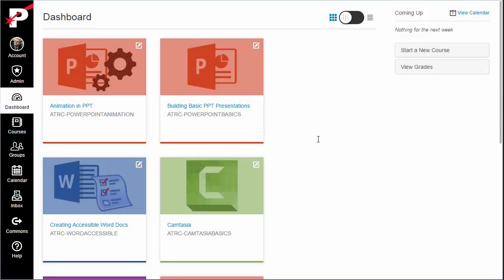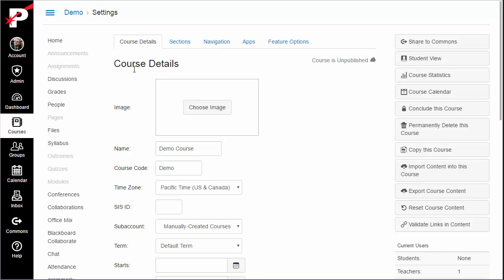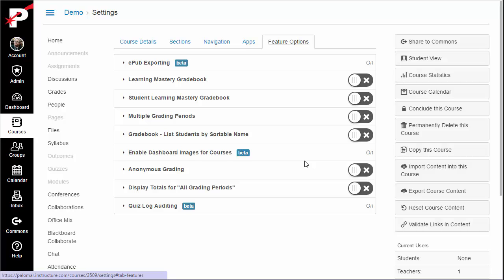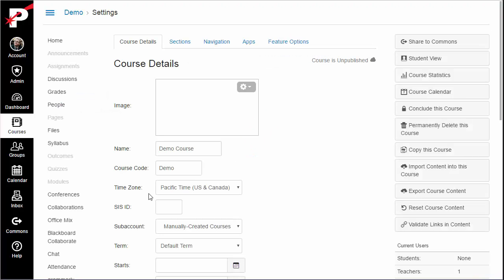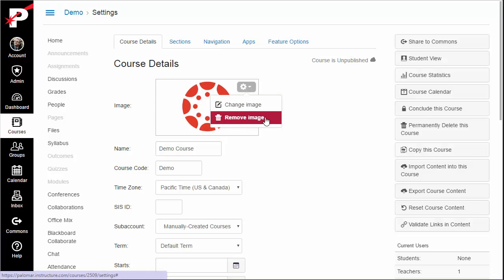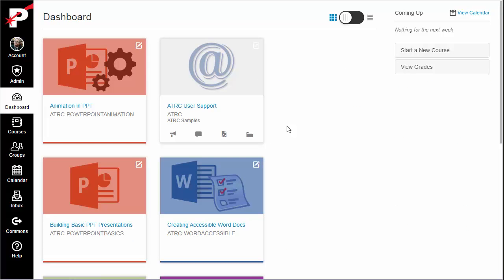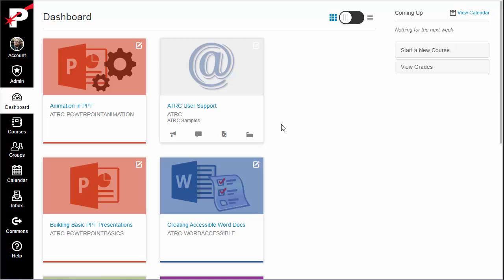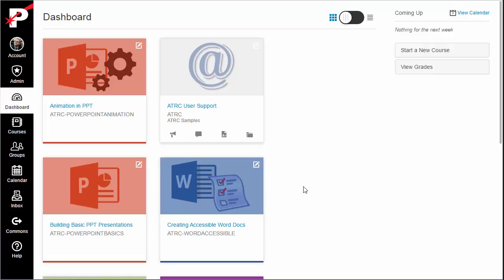Using a Dashboard Card Image in Canvas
How to set a Canvas course to use an image as background on the course card on the Dashboard, as well as some suggestions on image file size and content.

A written version of this may be found in PDF form